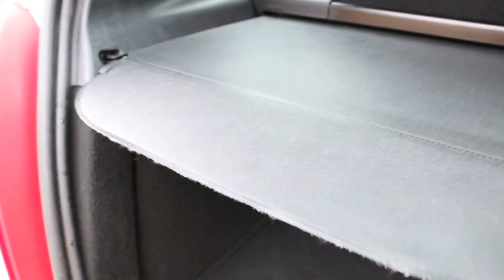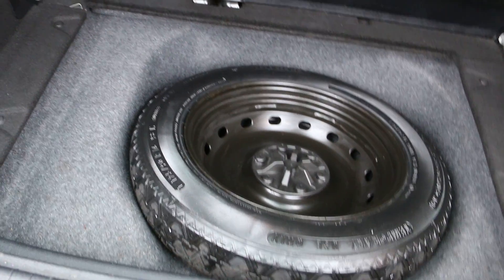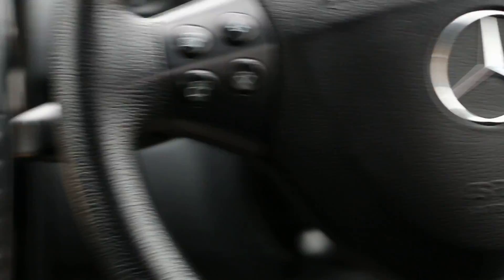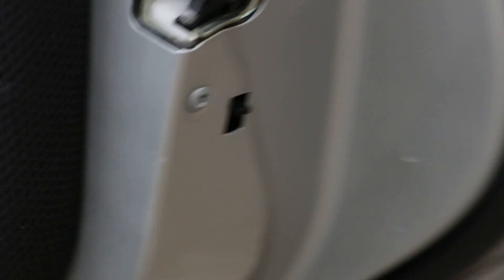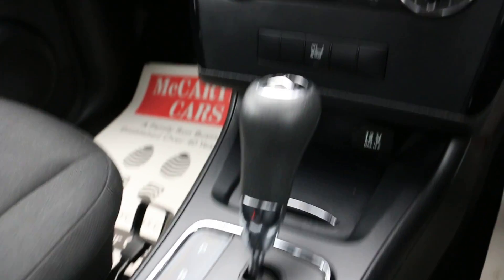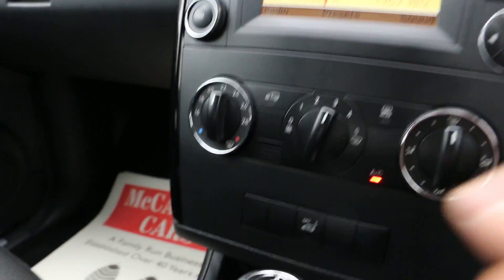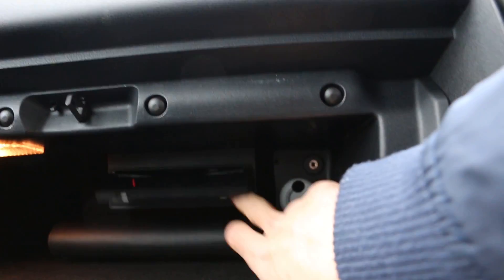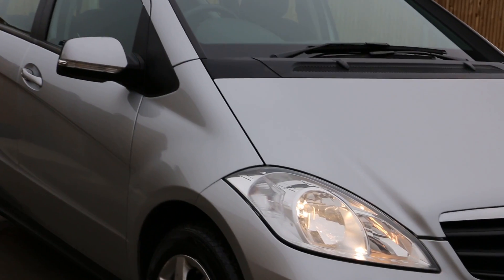Mercedes A160 Classic SE 5 Door Auto Bluetooth Air Con LO61SMU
Every Vehicle is Subjected To a Rigorous RAC Approved 82 Point Buysure Inspection and is supplied Fully Serviced With a RAC Platinum Parts and Labour Warranty, 1 Years MOT, 12 Months RAC Roadside Assistance including home start and HPI Checked, 4 Years RAC Platinum Parts and Labour Warranty Available, Over 200 Cars in Stock, Finance Available, No Deposit Required, Part Exchange Available. McCarthy Cars Are RAC Approved and Highly Recommended By Them, Have Complete Peace Of Mind With The McCarthy Cars and RAC Buysure Programme. Available extras include Privacy Glass, Bluetooth, Sat Nav, DAB Radio, Front and Rear PDC Parking Aids, Leather Interiors and Heated Seats. McCarthy Cars are a Multi Award Winning Car Dealership and Most Loved Business in Croydon. McCarthy Cars, A Family Run Business Established Over 40 Years Ago, Open 7 Days a Week.